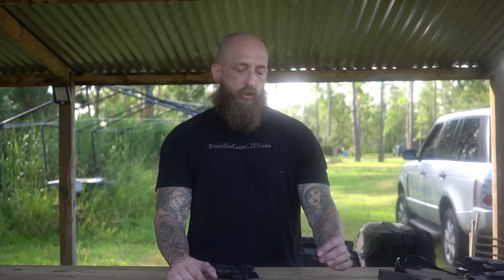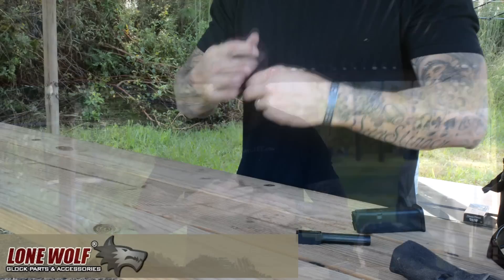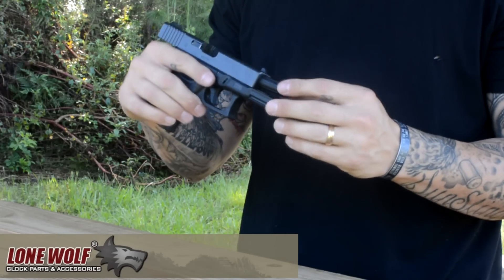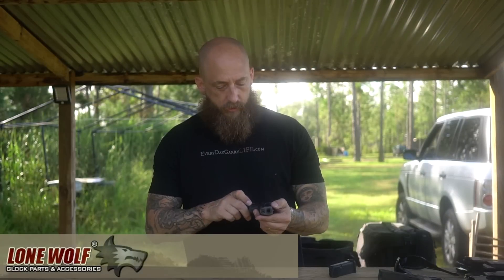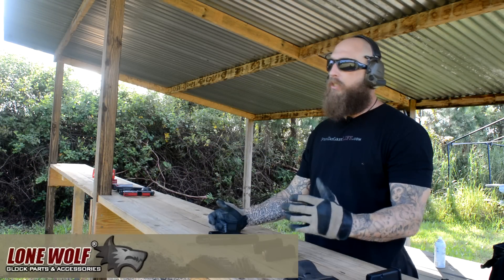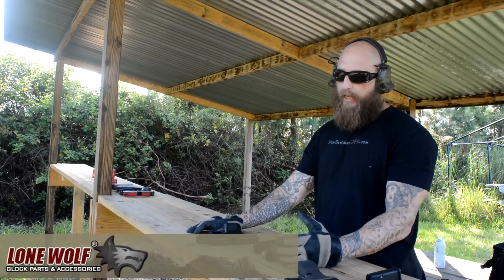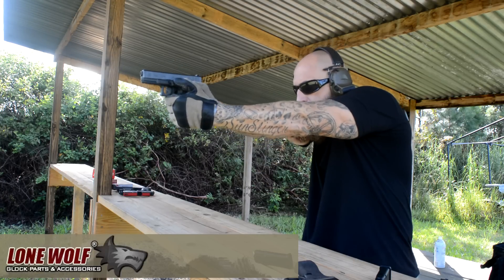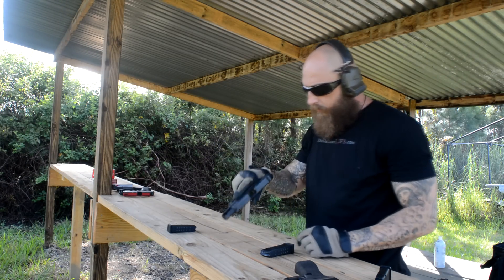AlphaWolf Glock 19 Drop in Barrel by Lone Wolf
I take a look at the Lone Wolf "AlphaWolf" Glock 19 Drop in Barrel (Stock Length).

Features:
-PROUDLY MADE IN THE USA!!
-Fits all Glock generations
-Designed for lead, plated, or jacketed ammunition
-Certified, stress relieved 416 stainless steel
-Button rifled, three stage honed bore
-Industry recognized SBN premium coating (SBN is Salt Bath Nitride, similar to Tennifer)
-Heat treated to RC 40-42, then SBN coating increases surface --hardness to RC 60
-Exacting tolerances allow for drop in installation
-Fluting creates path for heat and debris to escape

This is the initial overview with basic feedback. I will be doing further testing with it to give full feedback on my findings. 500 rounds from now and we will follow-up.

for more reviews and product testing. Our team is dedicated to providing quality content to help you decide if a product is worth your money.

Dont forget to check us out on Instagram @DeathVali